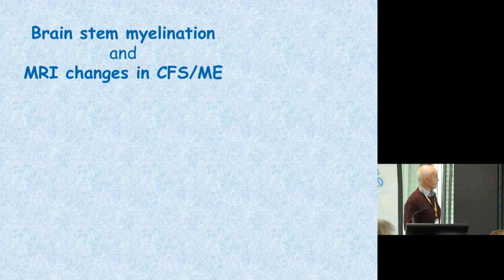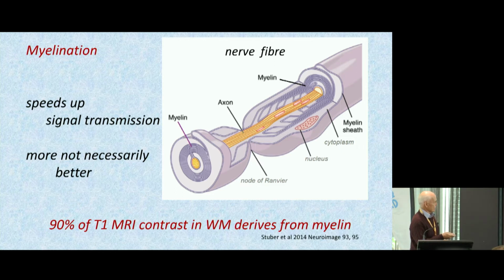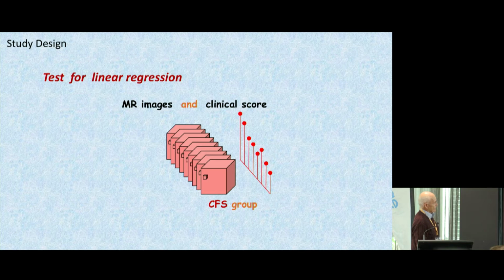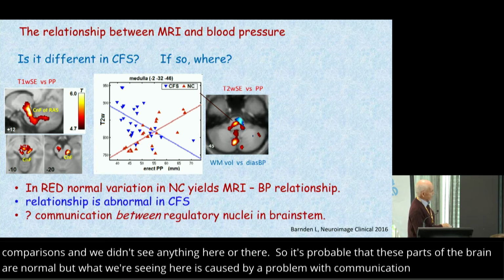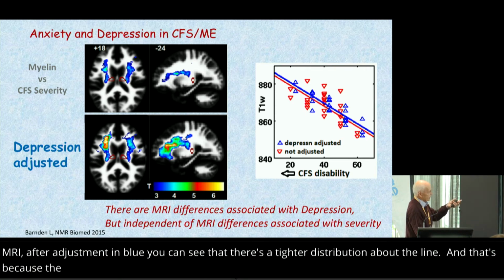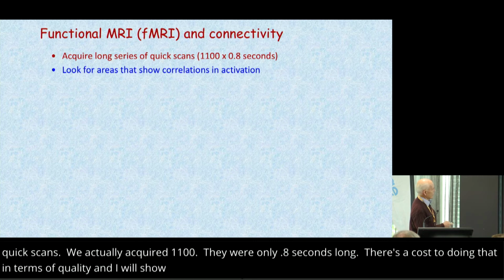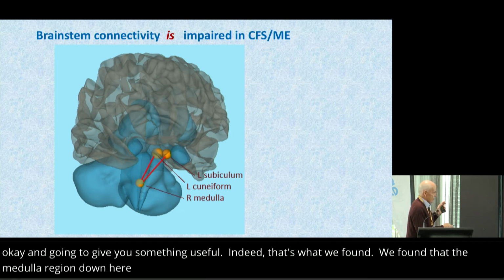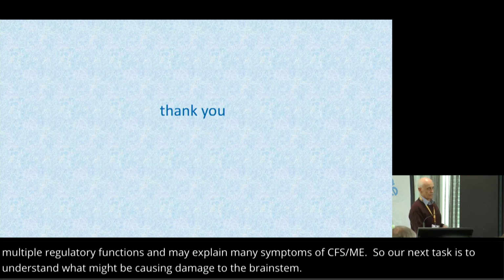Brain Stem Myelination & MRI Changes in ME/CFS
Dr Leighton Barnden - NCNED, Griffith University, Australia